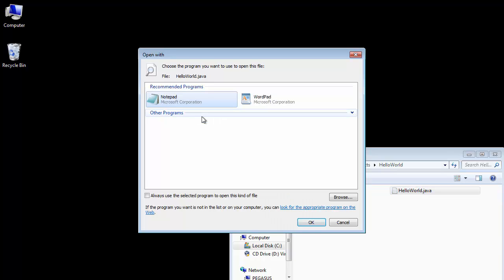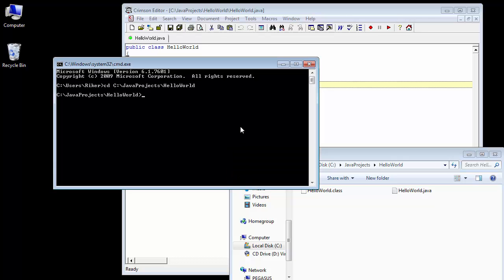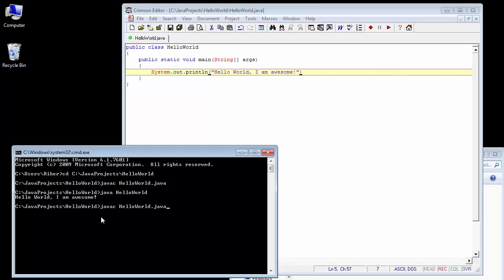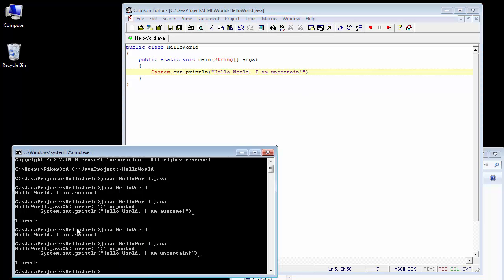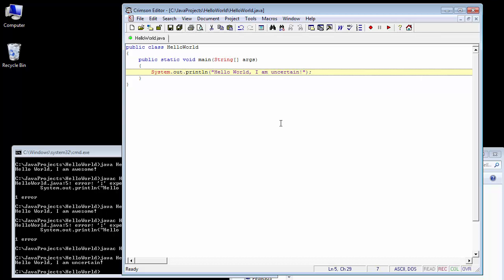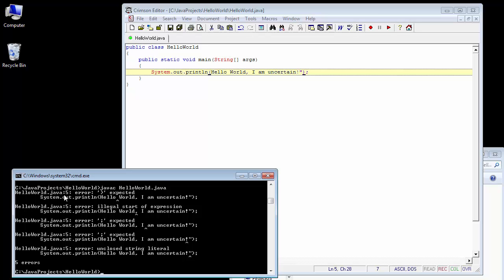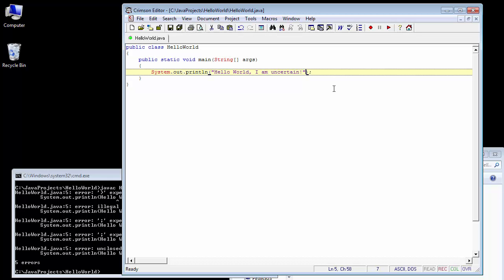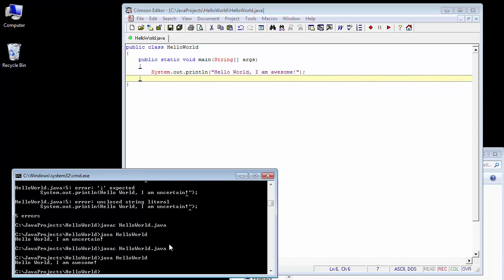Introduction to Java Programming: Simple Debugging